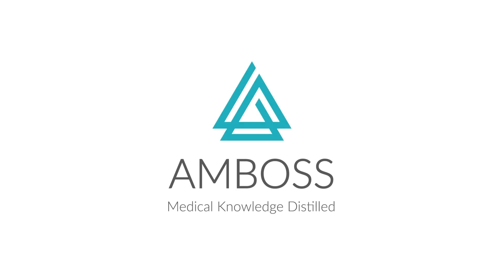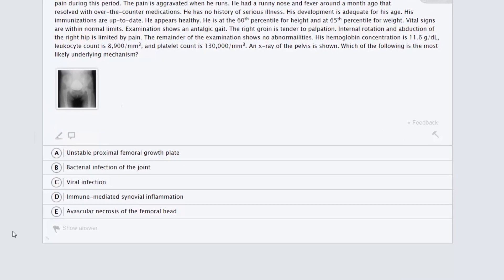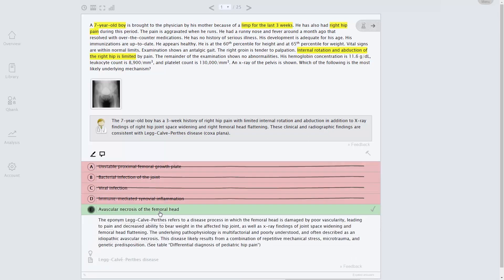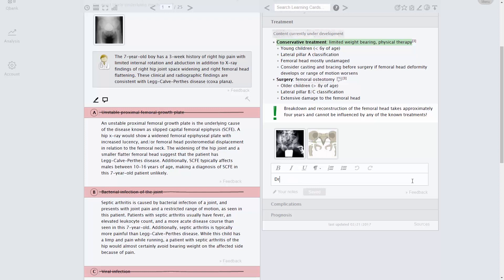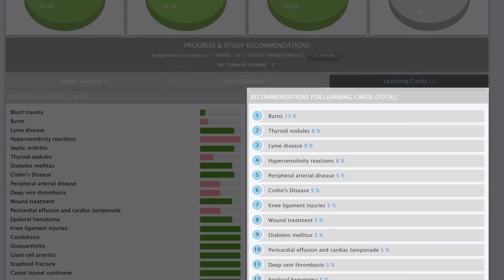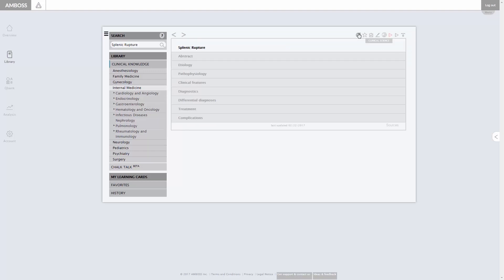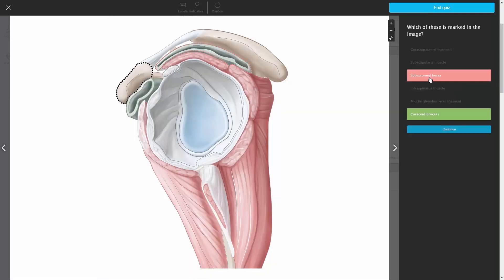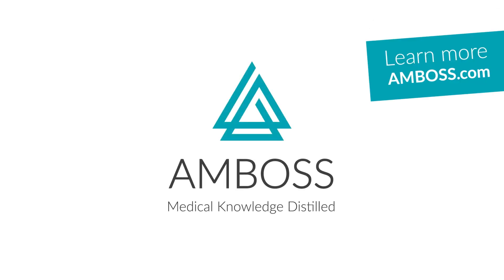AMBOSS: Platform Tour - Part 2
AMBOSS is a breakthrough medical learning platform helping future doctors excel on their USMLE and NBME exams. Complete with a comprehensive library and Qbank of high-yield exam questions, AMBOSS offers detailed analytics of your study progress and goals -- allowing you to study smarter, not harder.